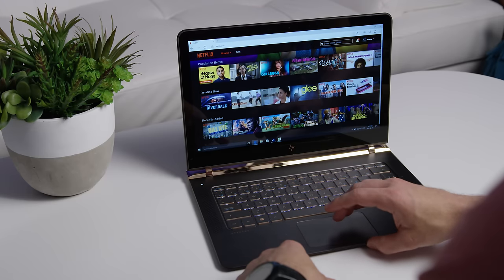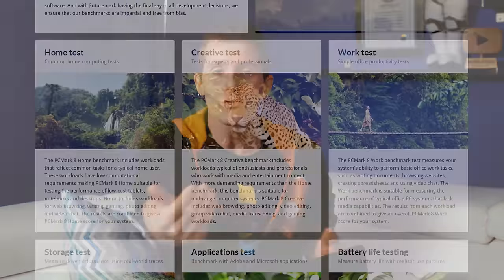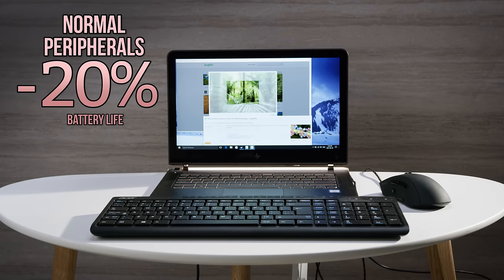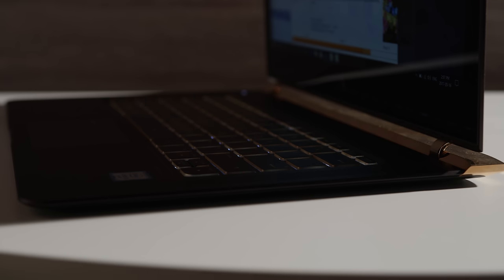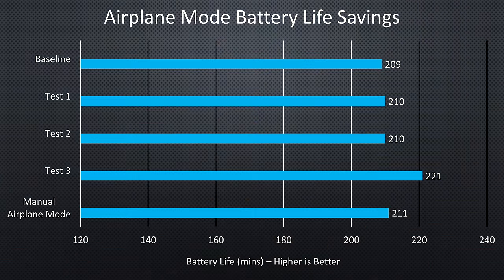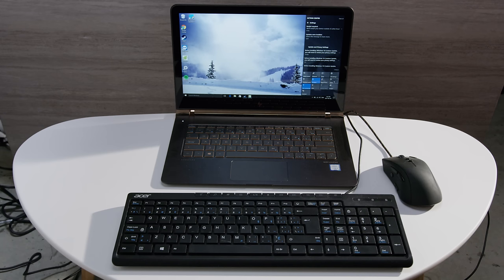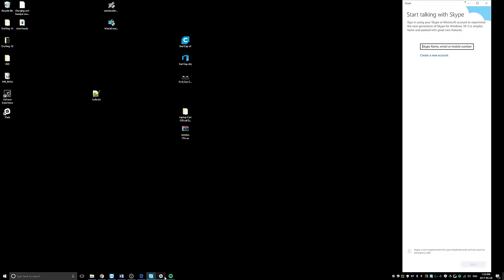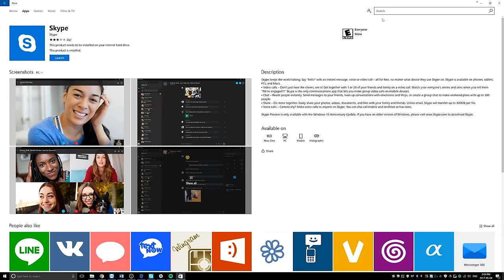Triple your Battery Life for FREE! THIS METHOD REALLY WORKS!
We've all read about how to extend our laptop's battery life, but in this video we find out just how much juice the most common tricks get us.

and save 10%

Production gear